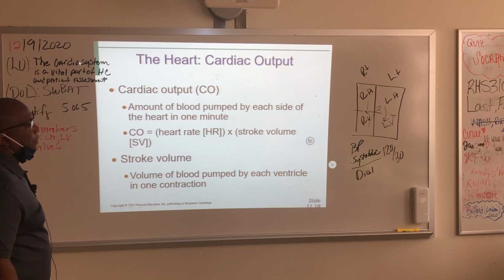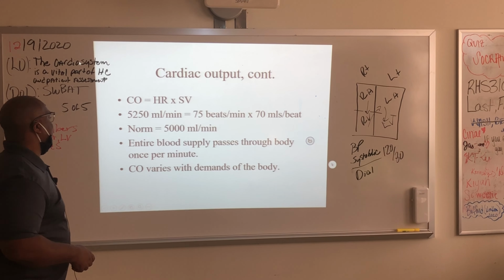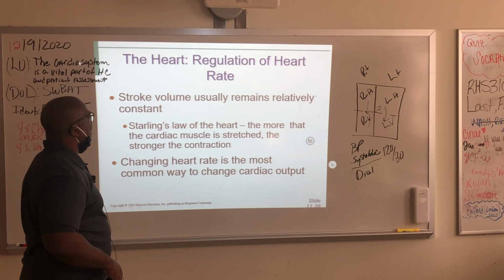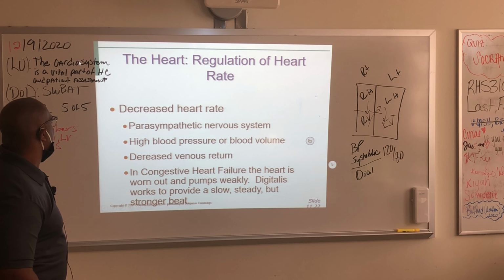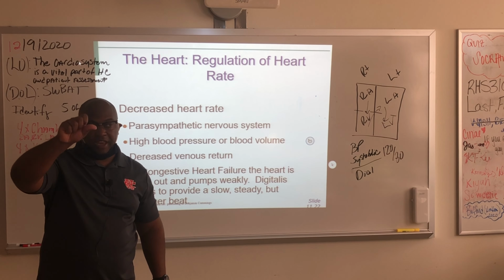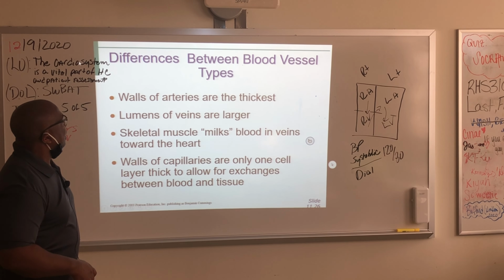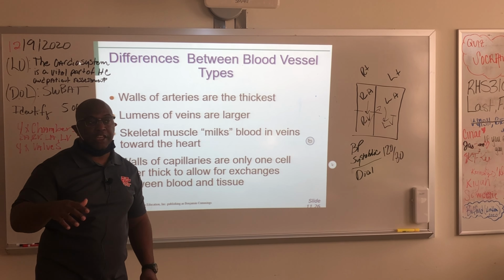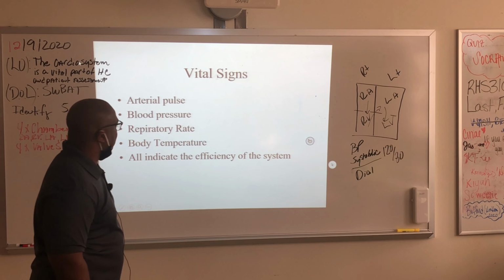Cardiovascular lecture pt 3 Robert DeHorney